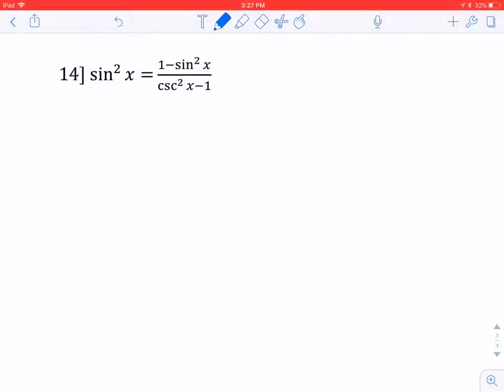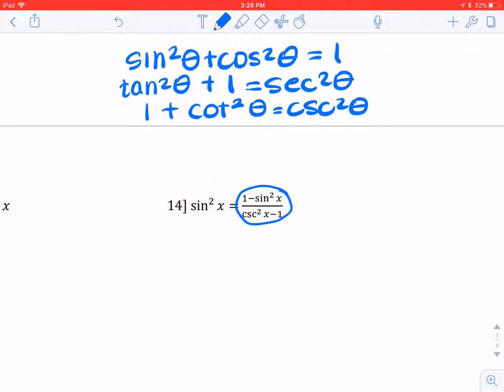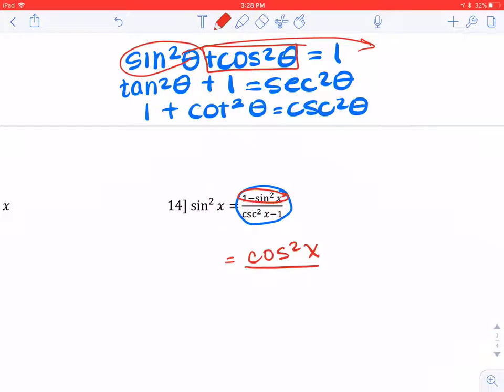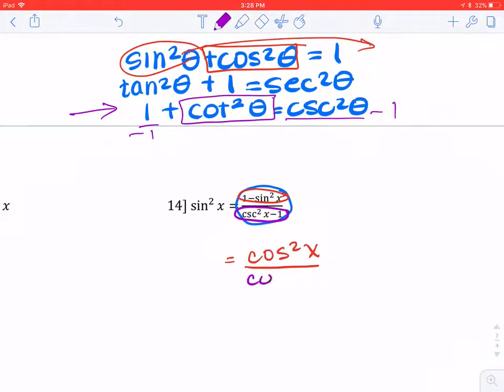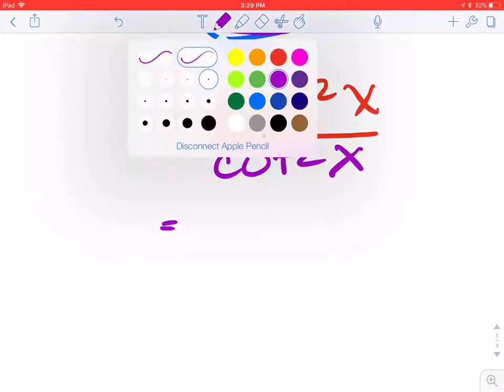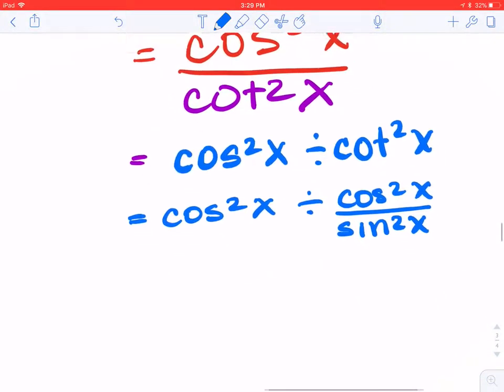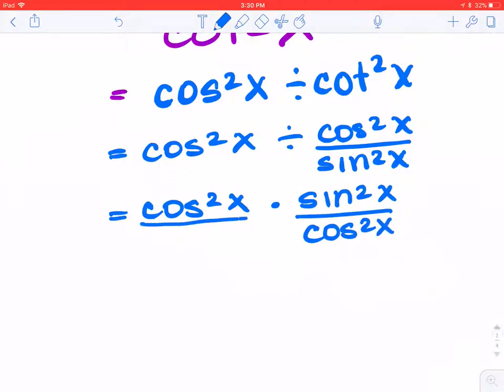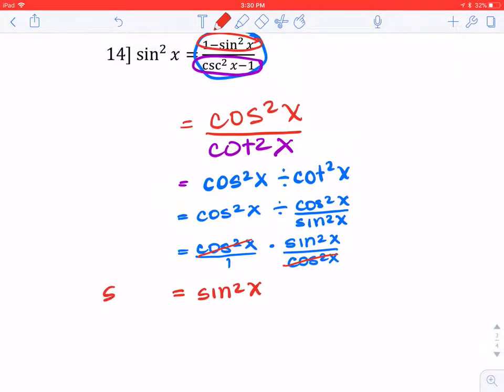Establishing Identity Problem 9